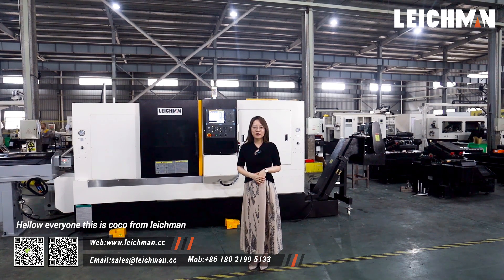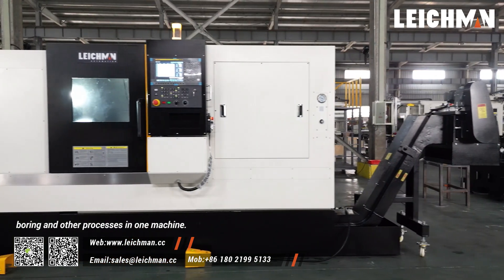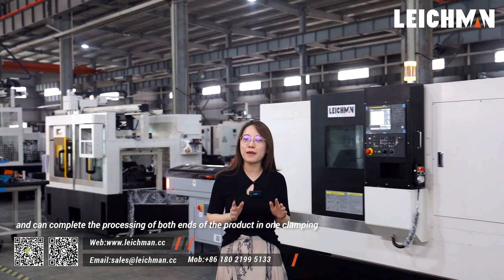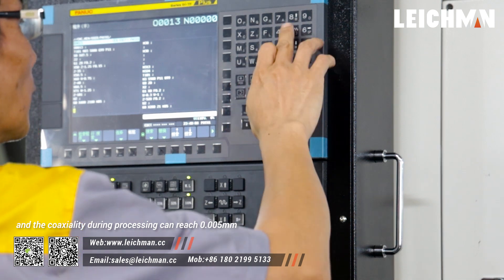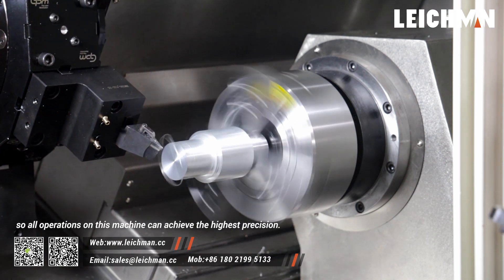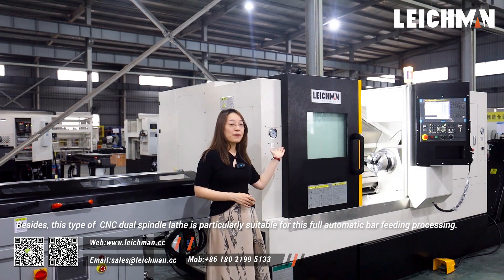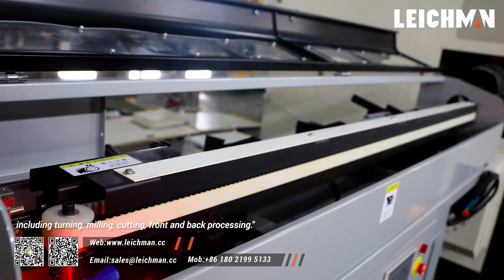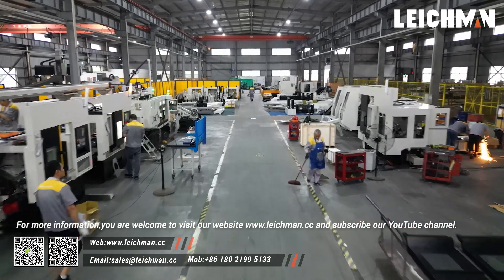Leichman Amazing Double Spindle Turning and Milling CNC Lathe Machine with Bar Feeding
Leichman is a manufacturer of numerical control equipment and automation equipment integrating RSD, design, production, sales and after-sales. The company has passed IS09001 quality management system certification. We produce various types of advanced CNC machine tools in strict accordance with CE standards.
Leichman has precision processing equipment and the top precision detection equipment at home and abroad, perfect quality assurance system. We rely on high quality products, good reputation, quality pre-sales and after-sales service. Enjoy a good reputation among many customers.